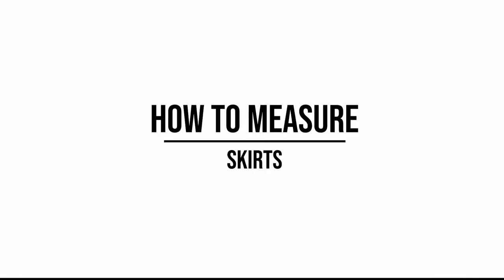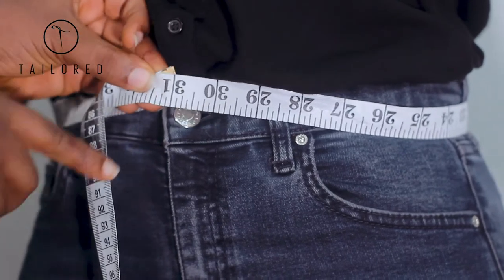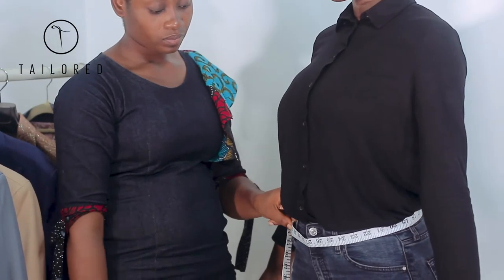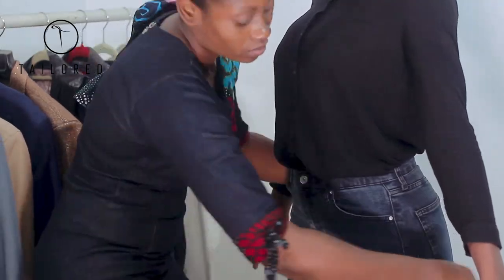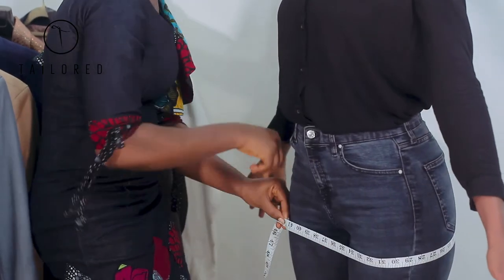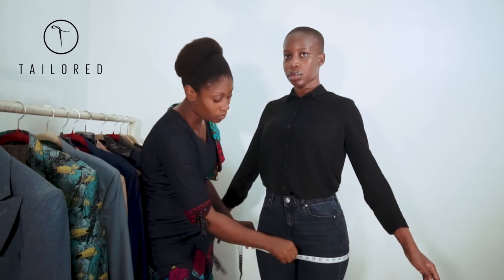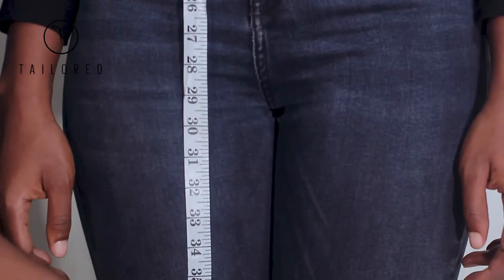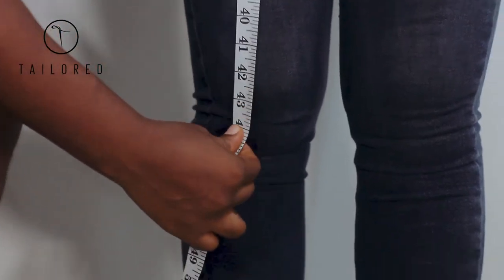DIY: HOW TO MEASURE A SKIRT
In this instructional video, you will learn how to measure the perfect skirt yourself without the need of a tailor.